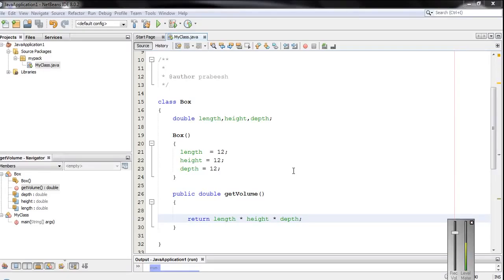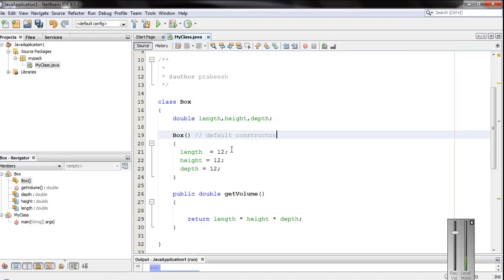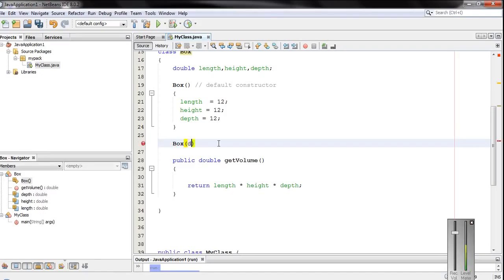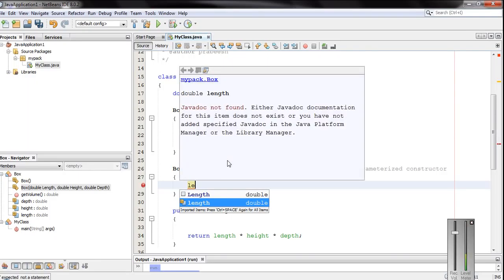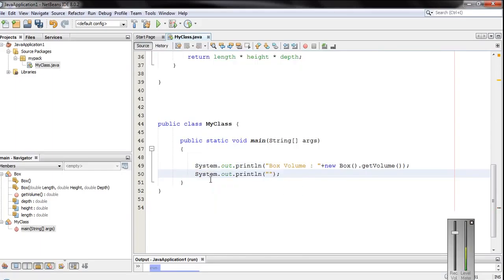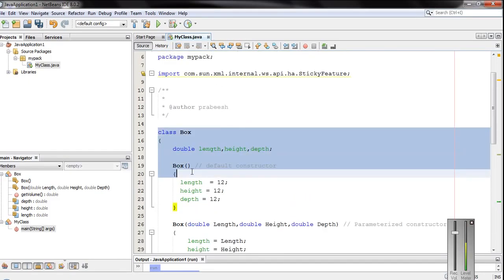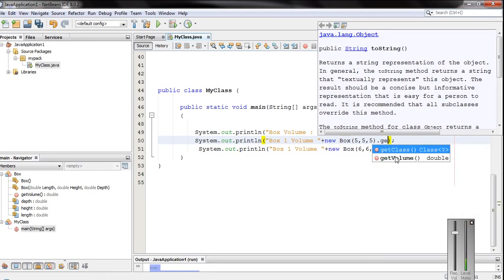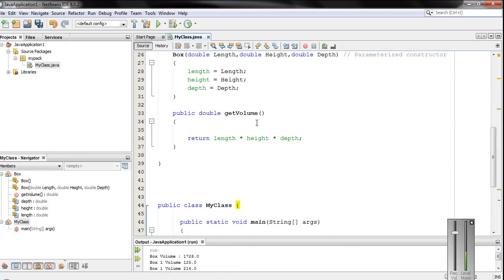Core Java 11 Classification of Constructors